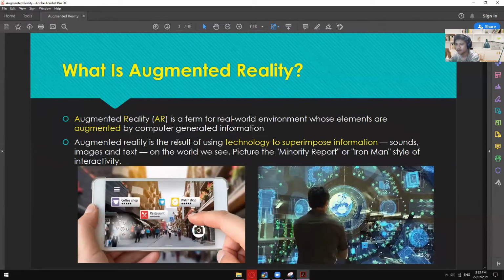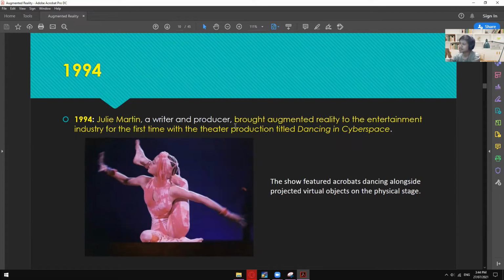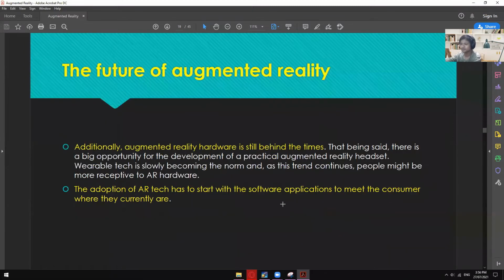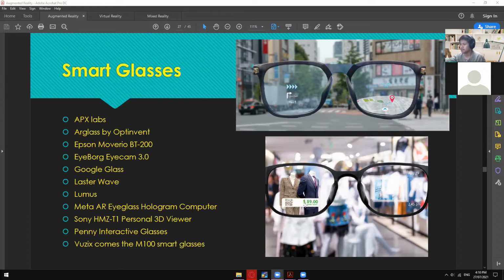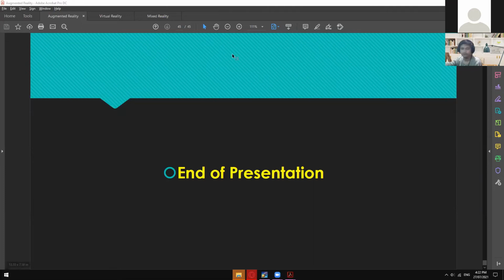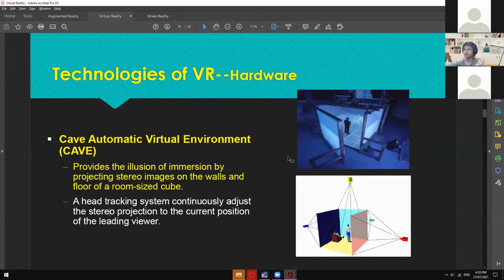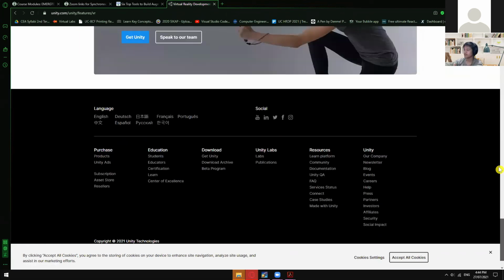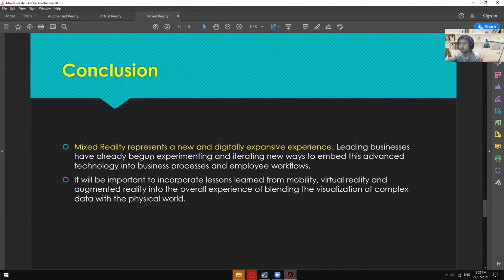EmergTech - Augmented Reality, Virtual Reality and Mixed Reality